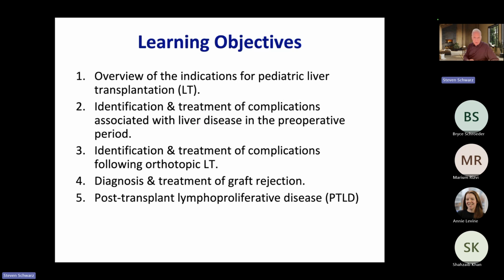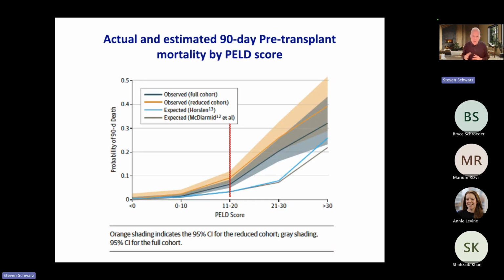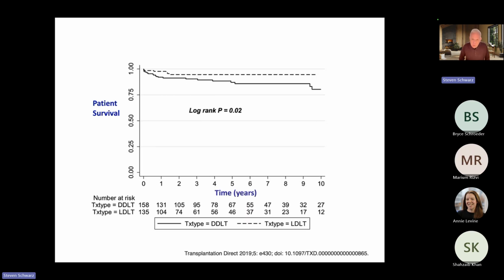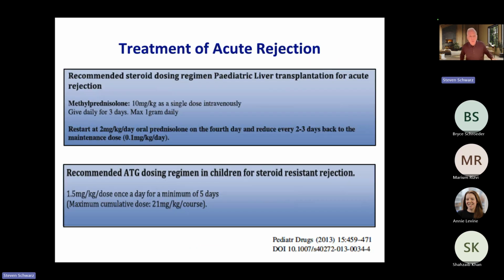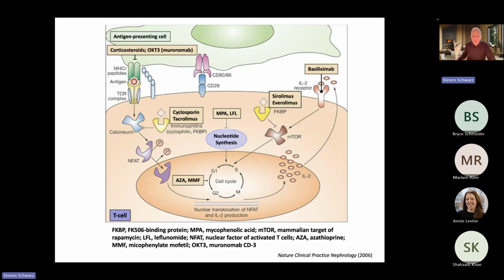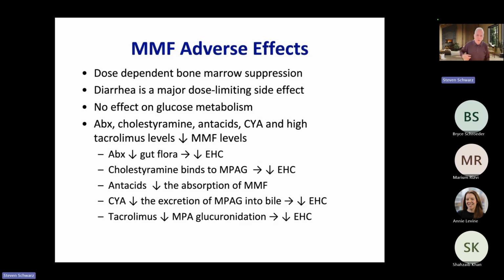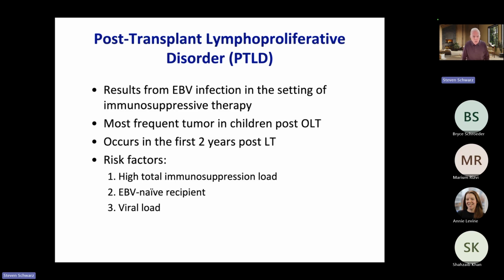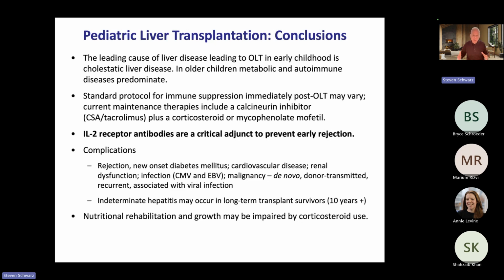Liver (Transplant) and Fava Beans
Dr. Schwarz goes through the history, indications, and nuts and bolts of pediatric liver transplant.